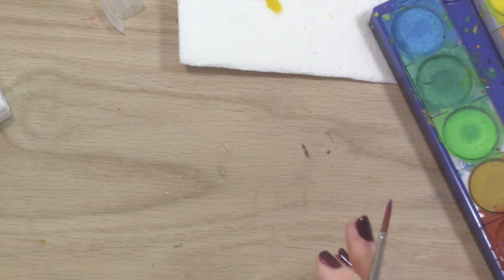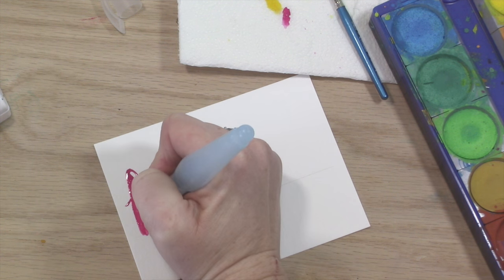Brush Lettering Practice & Obsession Confession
Todays video features how to begin learning to brush letter.  I am SUPER novice at brush lettering. So if you wanted to start learning with me that would be fun.

to order Stampin' UP! products, join my Stampin' UP! team or get more inspiration and ideas.